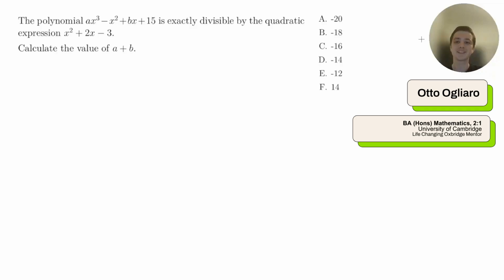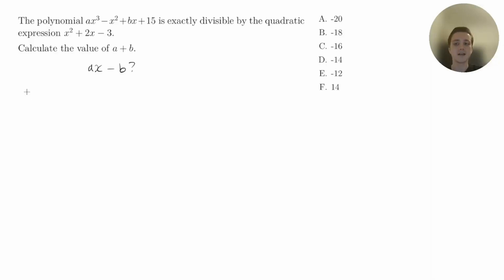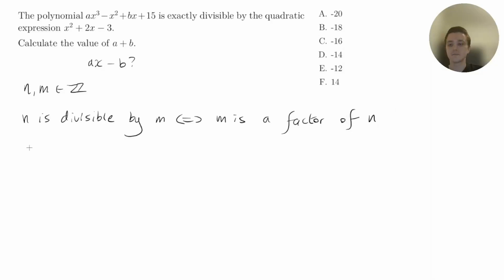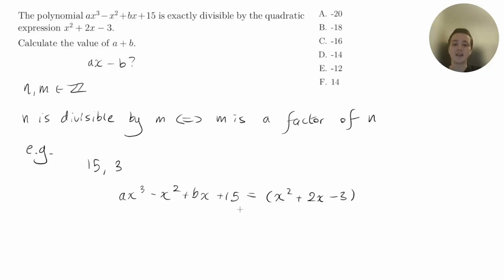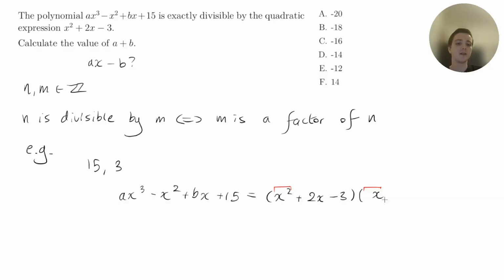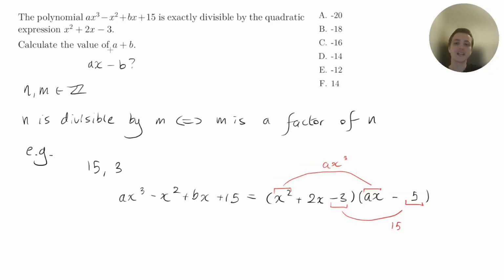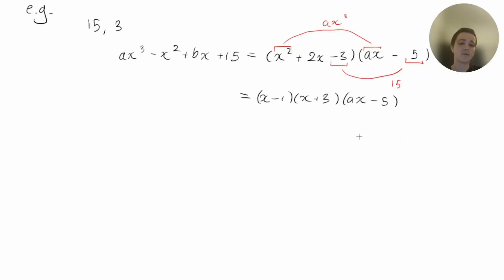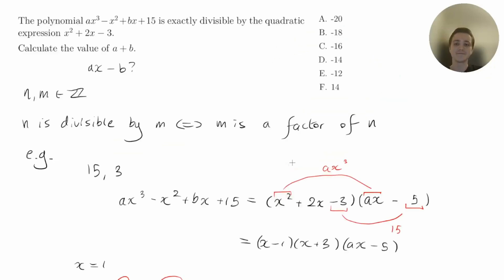A Cambridge Interview Problem That Looks Easier Than It Is